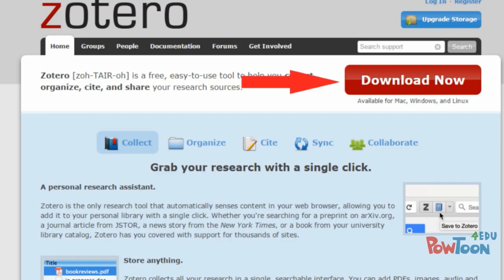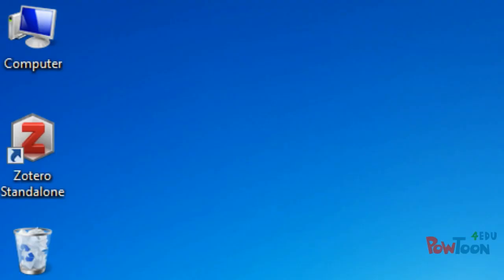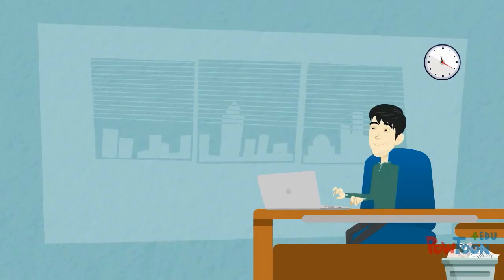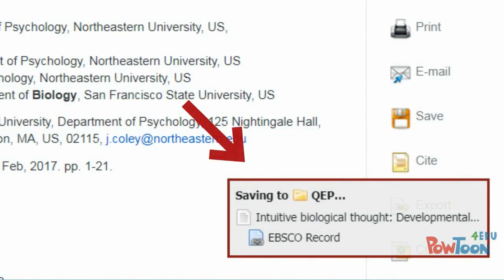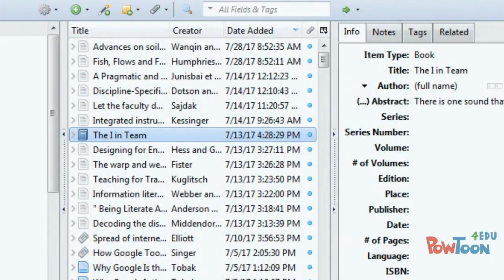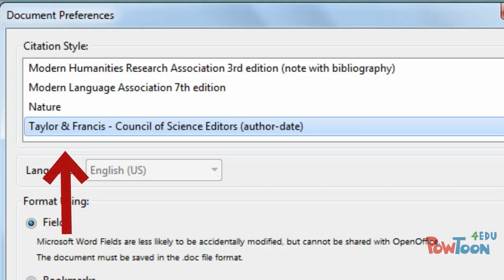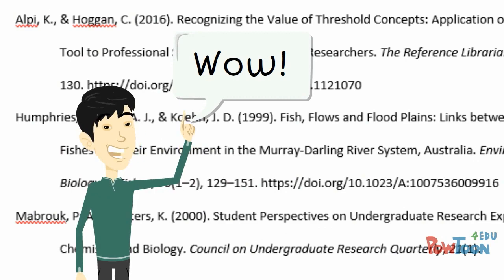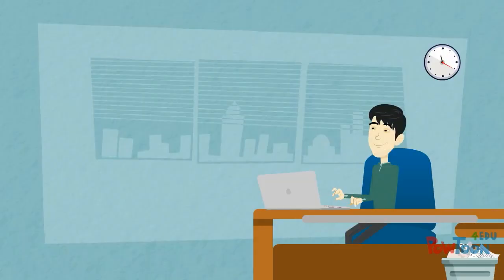Creating Citations with Zotero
This video was created by Steely Library for students at Northern Kentucky University.  Created using PowToon.